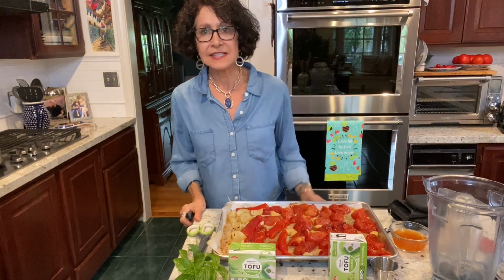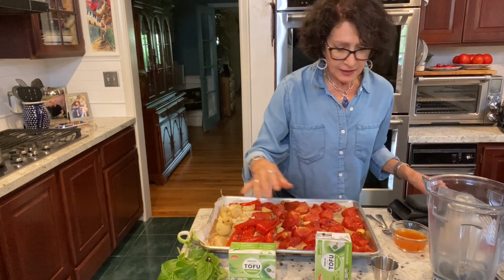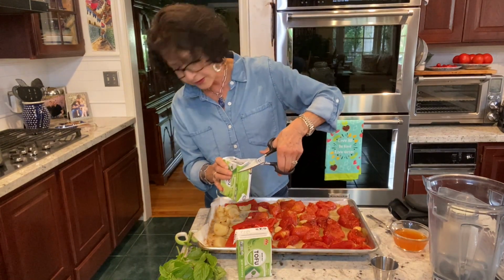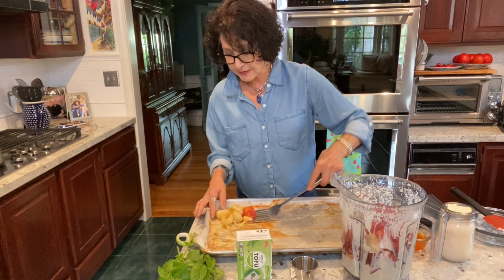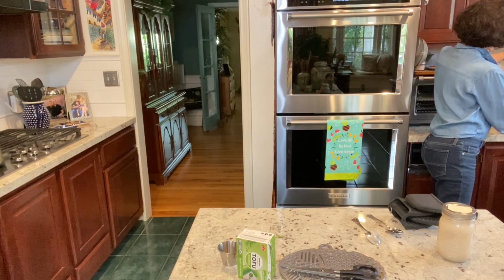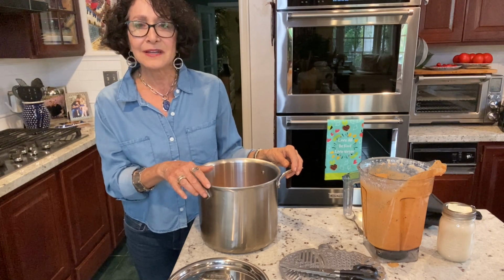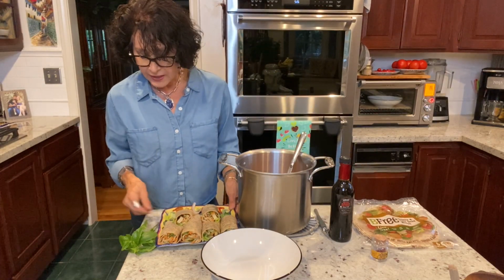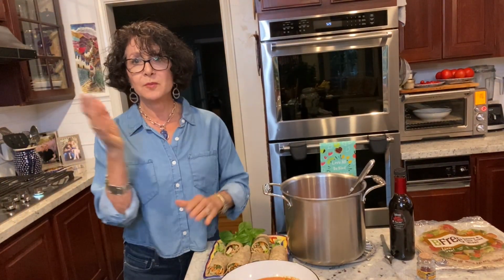Creamy Roasted Tomato Soup—vegan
Silken tofu lends the  creaminess of this delicious and nutritious roasted tomato and vegetable soup. No oil is used in the recipe. The tofu adds protein, healthy fats, and additional fiber to the soup.

In my Southern California location, farm stands will offer beautiful field picked and ready-to-eat-ripe tomatoes through December, and sometimes later. Tomatoes are available in stores year round, but lack the fresh picked flavor.  In that case a tablespoon or two of tomato paste could be added for richness.

This soup makes a delicious base for a soup and sandwich meal.